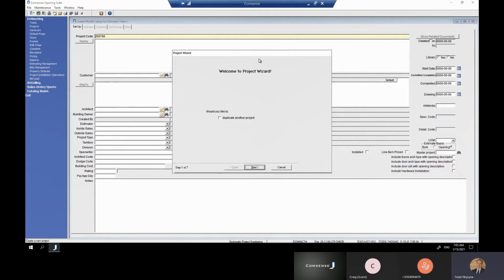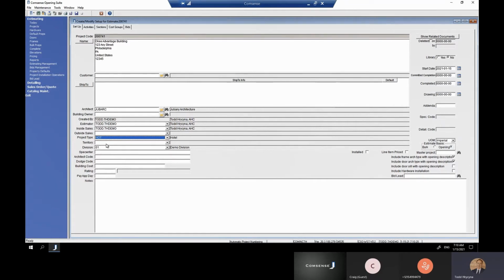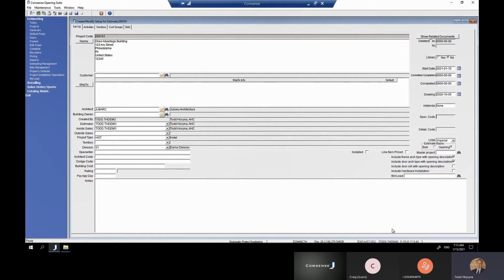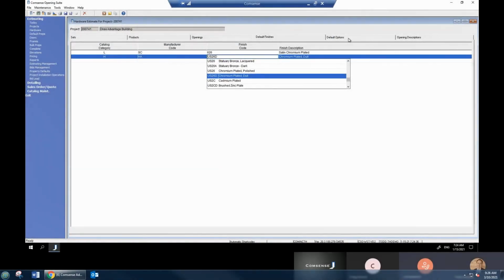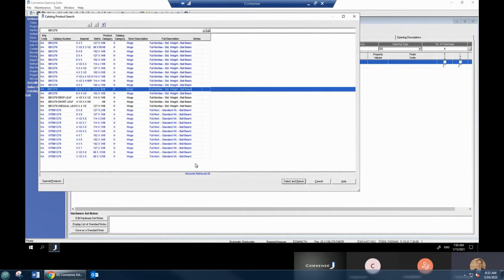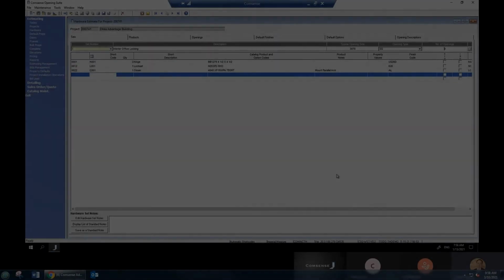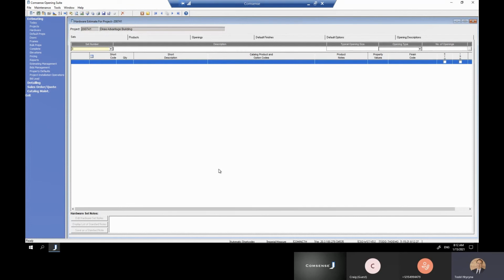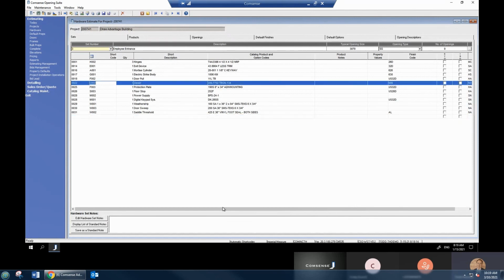SET UP PROJECT AND HARDWARE ESTIMATE